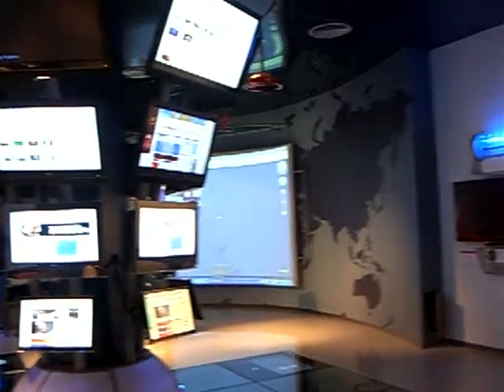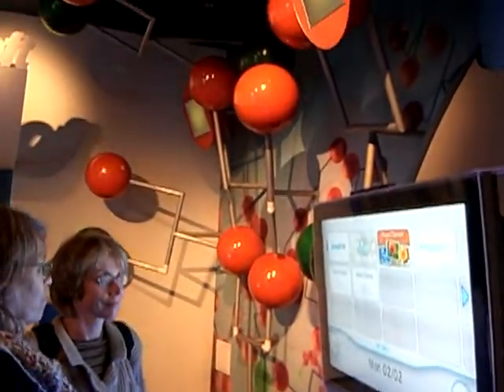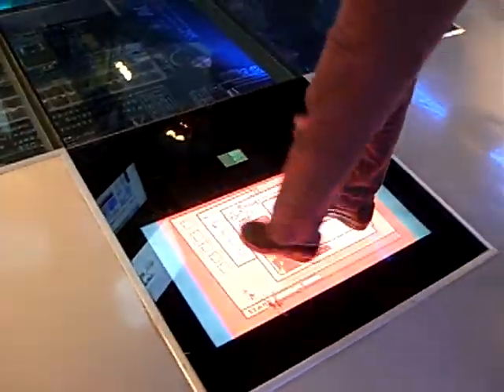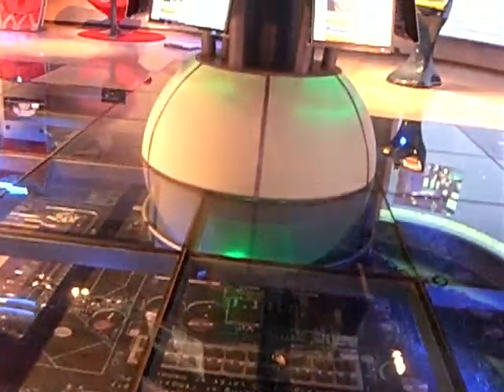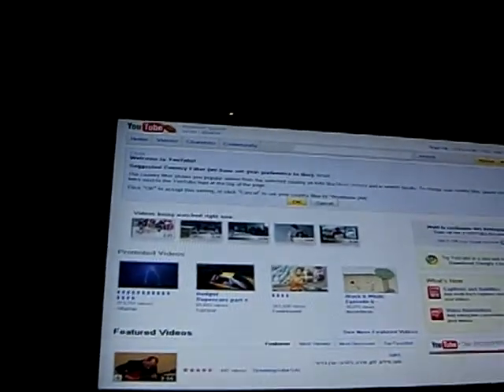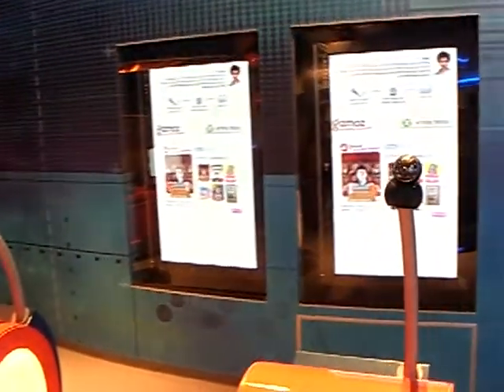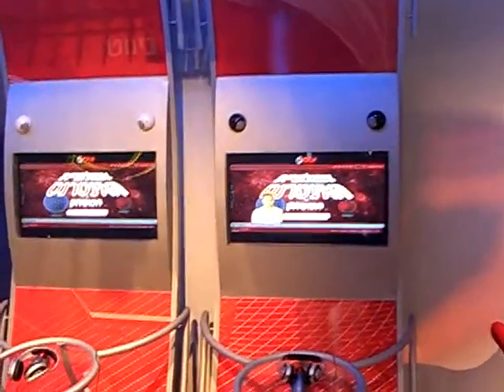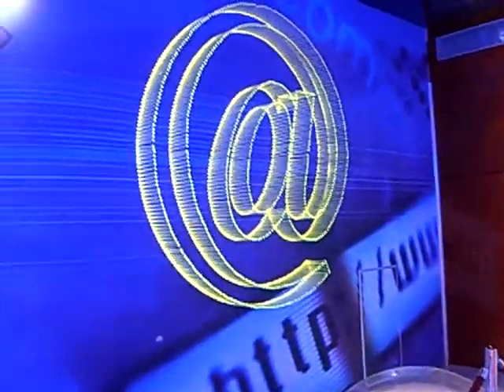Interactive Internet center (Netrix) exhibition. Museum of science and Technology MadaTech -15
Interactive Internet center (Netrix) exhibition at museum of science and Technology MadaTech -15

TilTul - Automate the Web.
TilTul Automates web sites activation for search, translations, medical science and patents search and much much more...

TilTul Interactive Internet center Netrix visual software exhibition Museum Science Technology space MadaTech